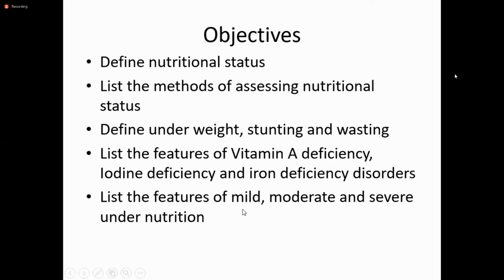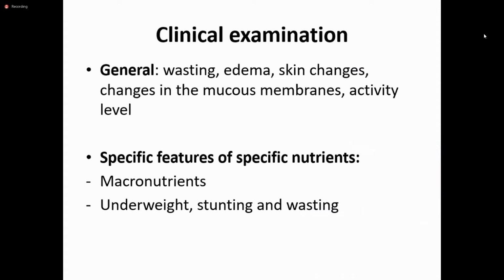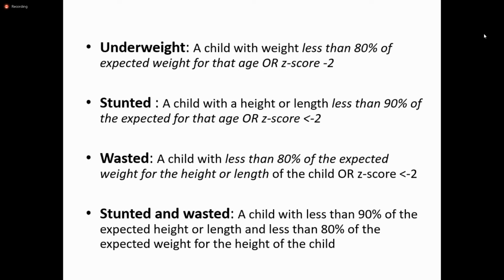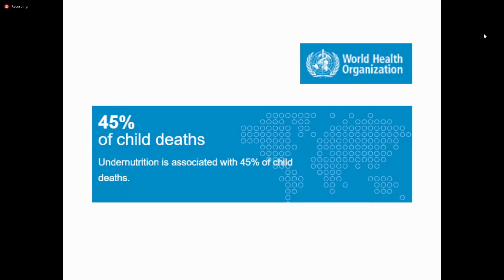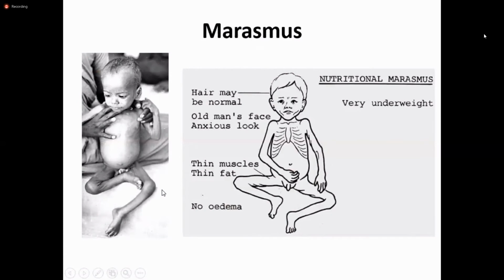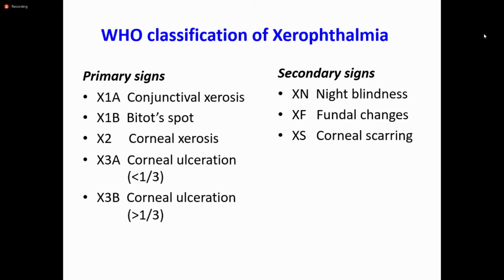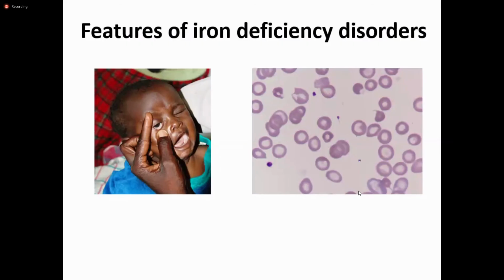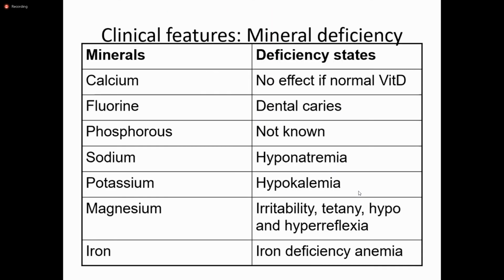Pediatric Nutrition Part 2